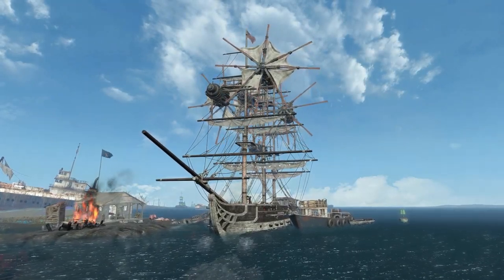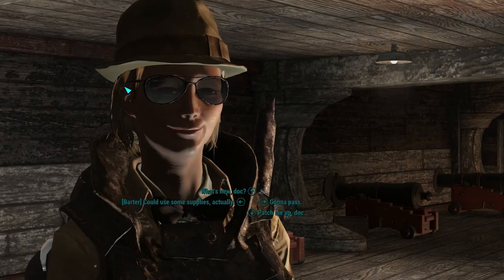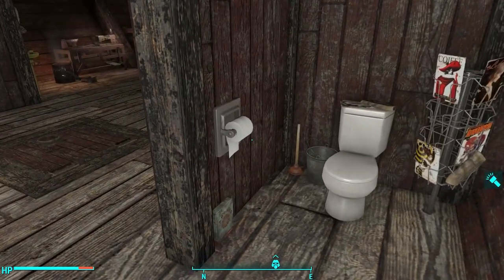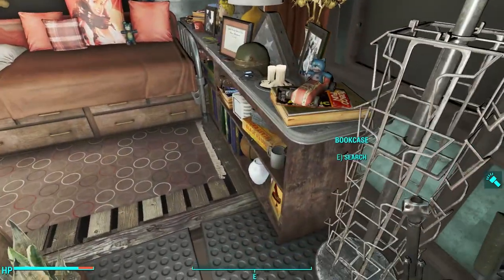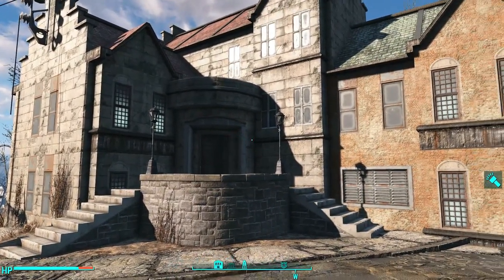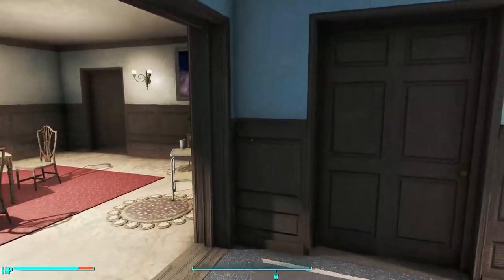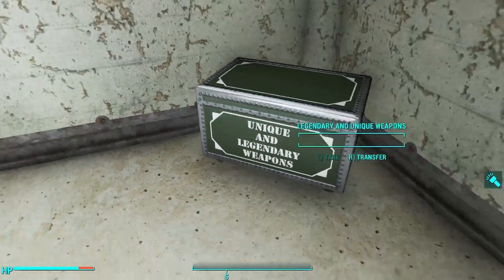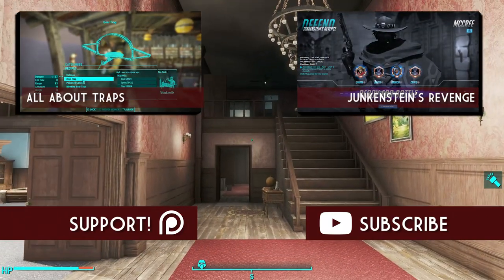Player Home Picks - 3 Xbox 1 & PC Player Home Mods